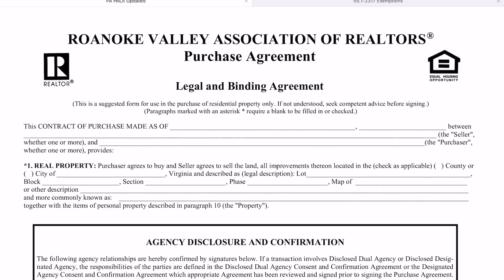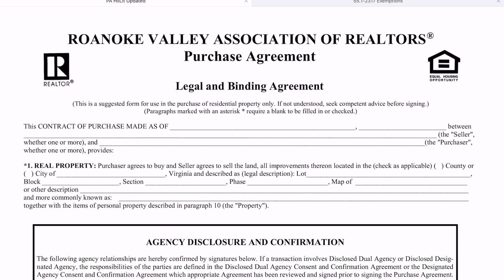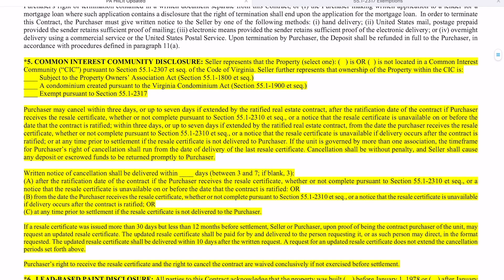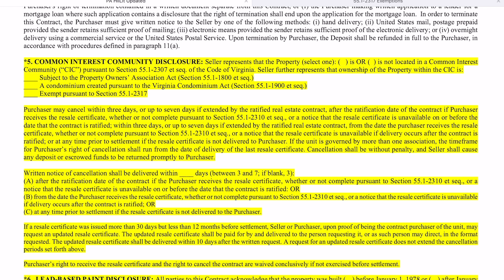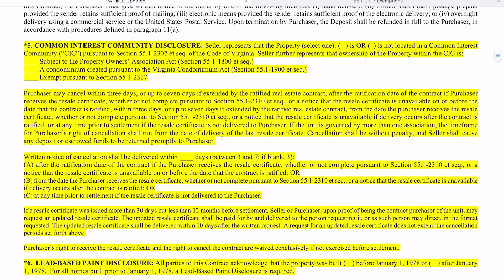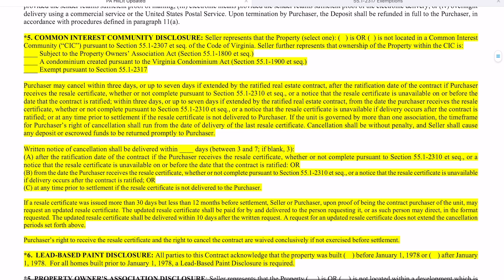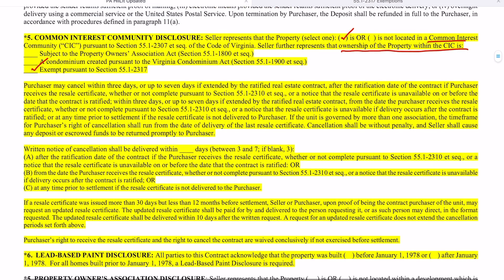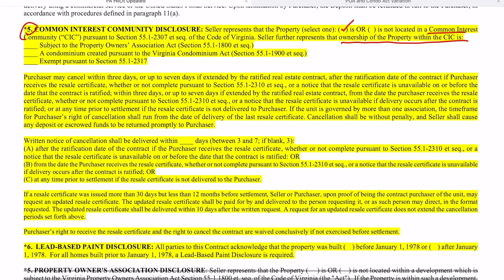July 2023 Revisions to RVAR Purchase Agreement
A review of the July 2023 revisions to RVAR Purchase Agreement